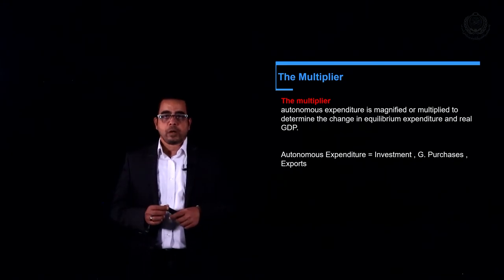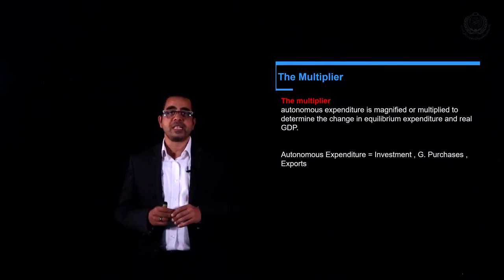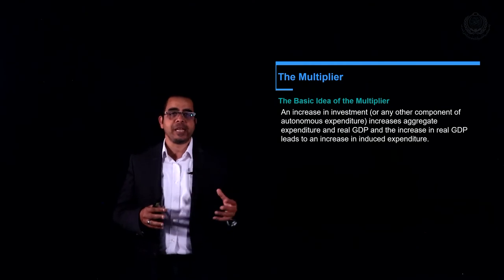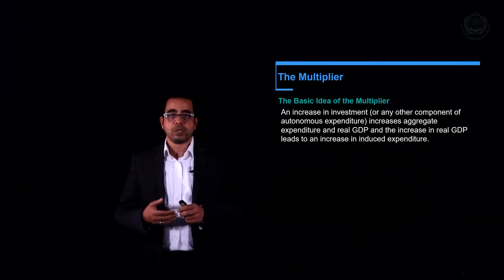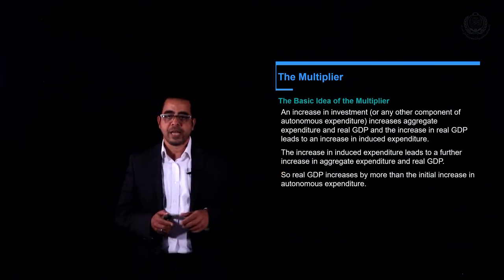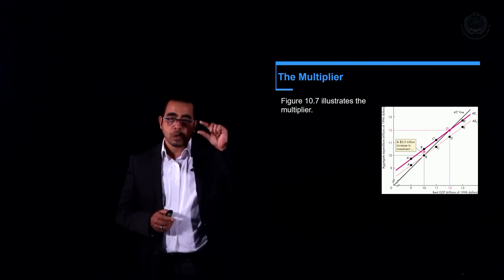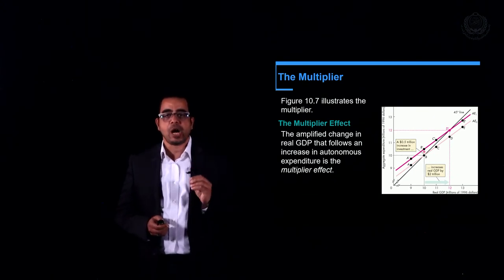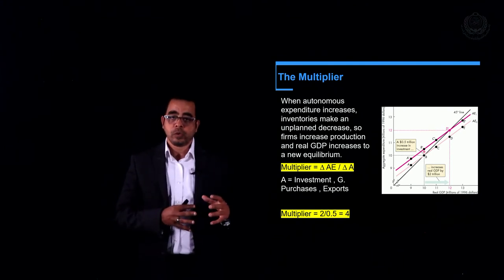EL124 - Lecture 4: Expenditure Multipliers - Unit 3: The Multiplier